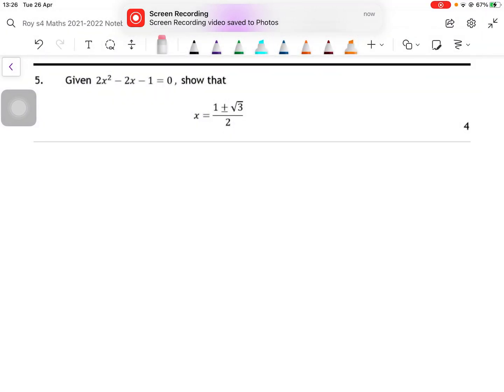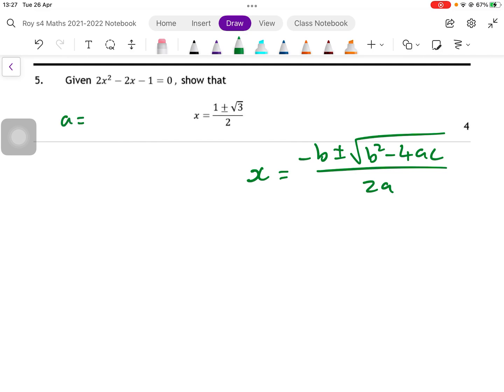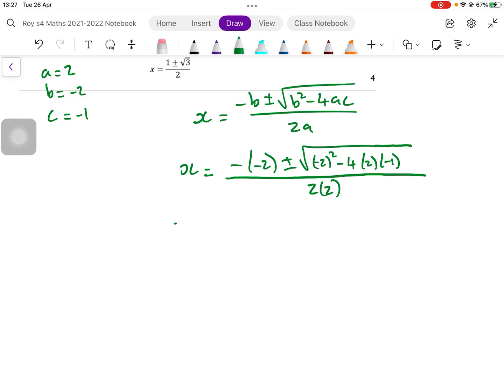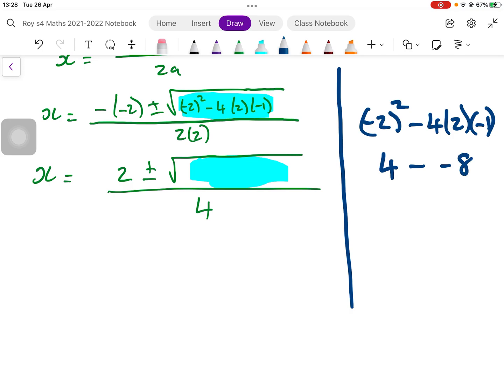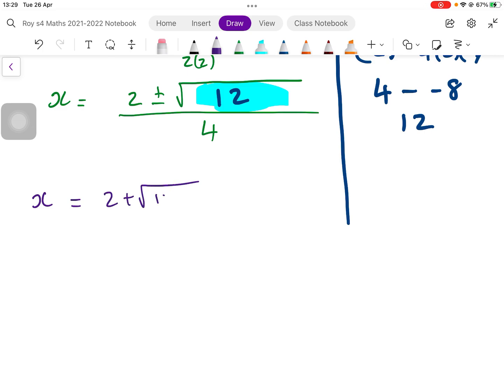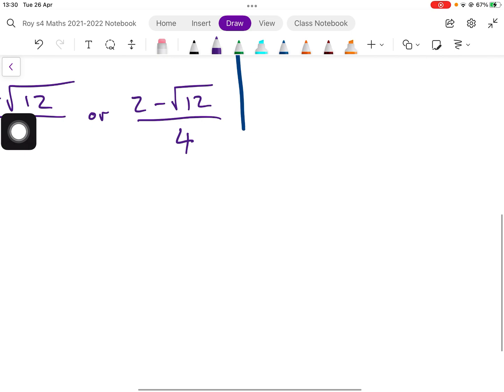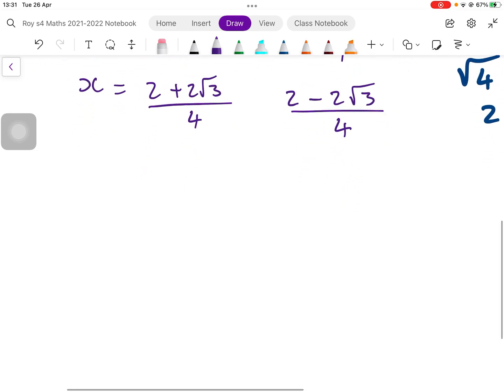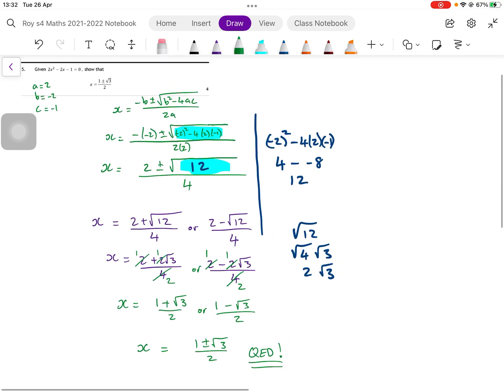Nat 5 Quadratic equation non routine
Using the quadratic formula to find the solution to a quadratic equation in exact form (surds)